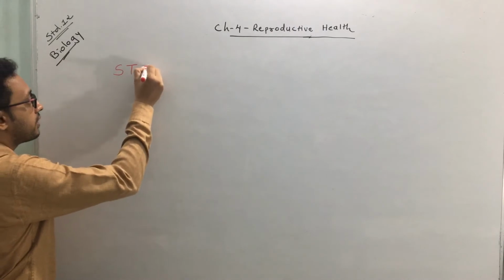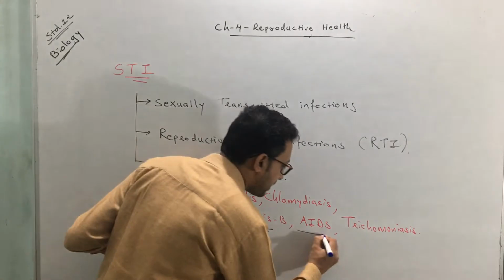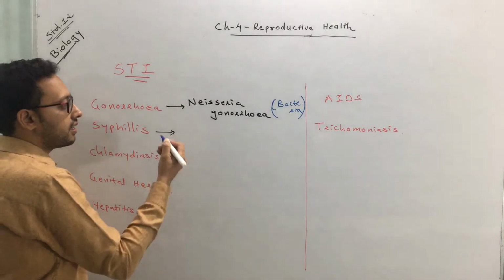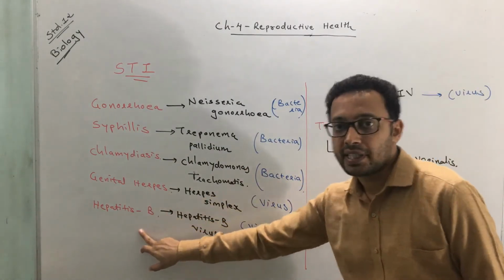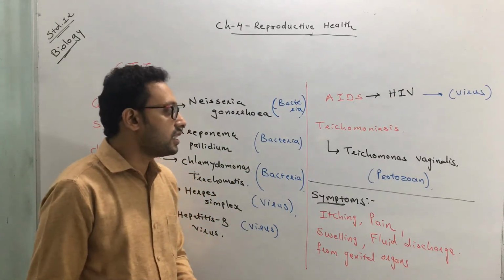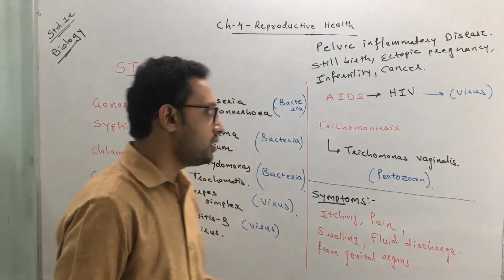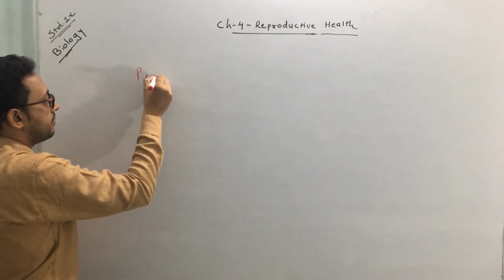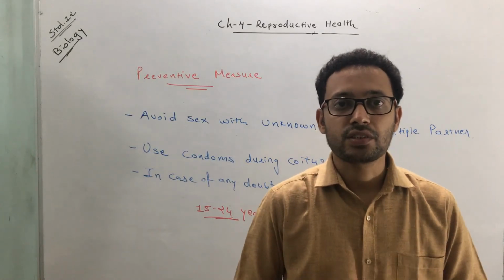Sexually Transmitted Infection/STD 12/BIOLOGY (ENG)/CHAPTER 4: REPRODUCTIVE HEALTH/ SESSION 4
Definition of Sexually Transmitted infection (STI)
Causative agents of STI
Diagnostic methods of STI
Preventive measures of STI